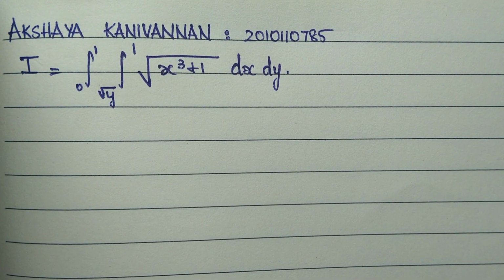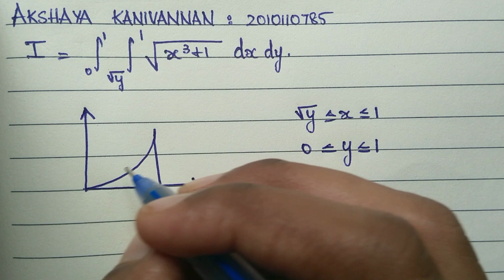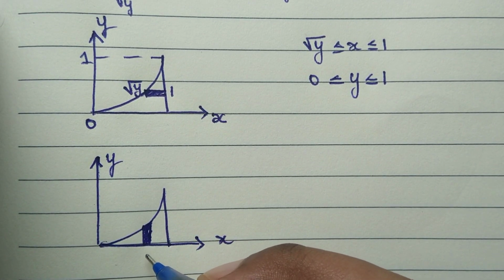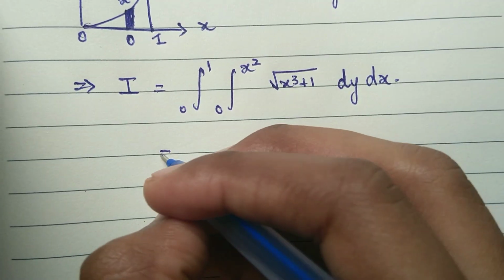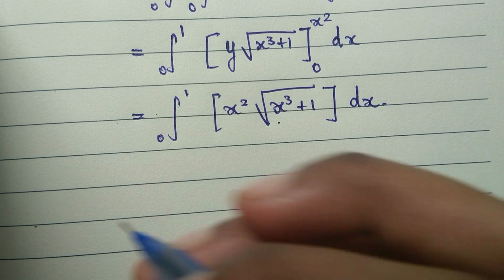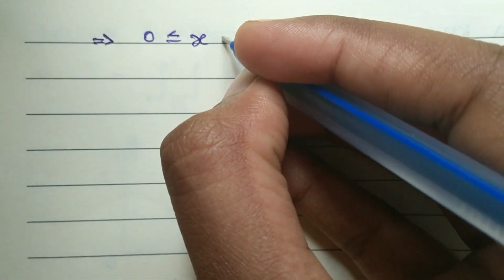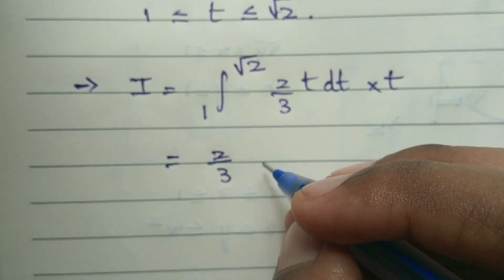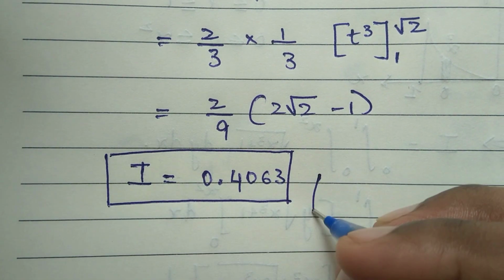MAT 103 : HW 1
Solution for a double integration problem.